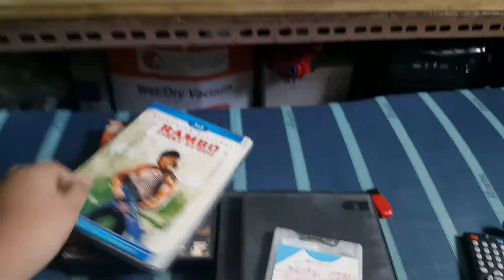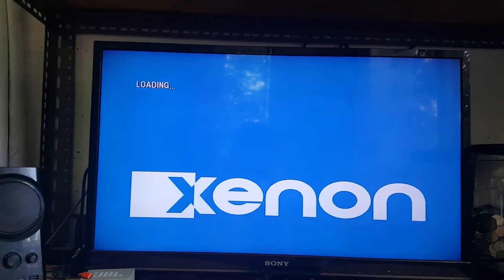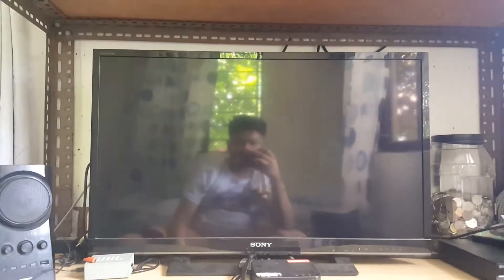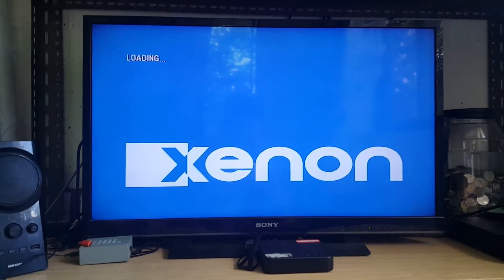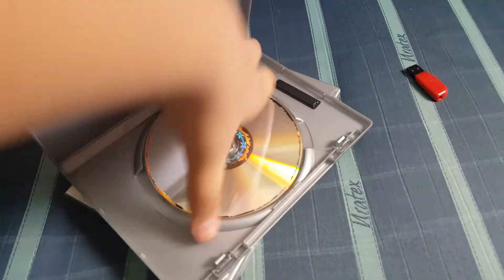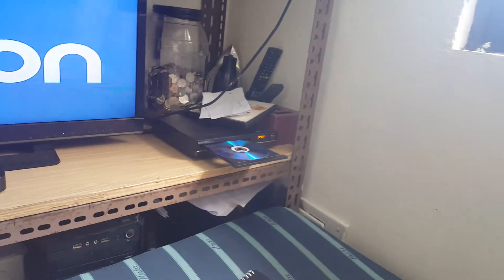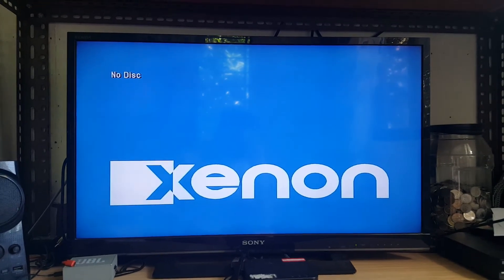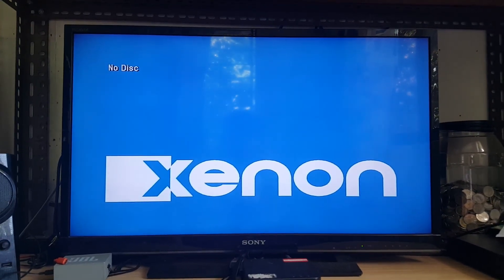What Happens When You Put a Foreign Disc in a Blu-ray Player Part 3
Disc Tested
Blu Ray
HD DVD
DVD
Xbox
Xbox 360
Xbox One
Wii
Wii-U
GameCube
Nintendo Switch
PS1
PS2
PS3
PS4